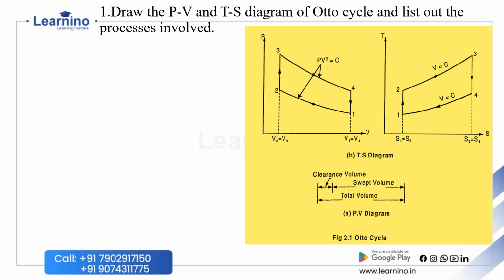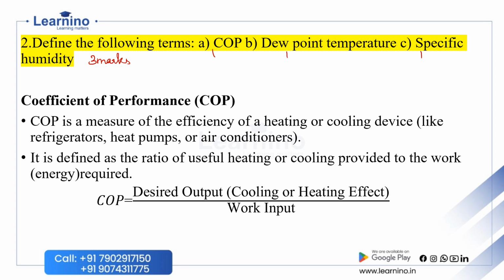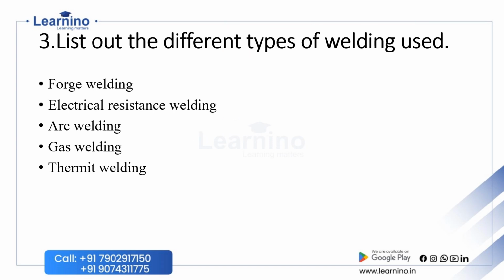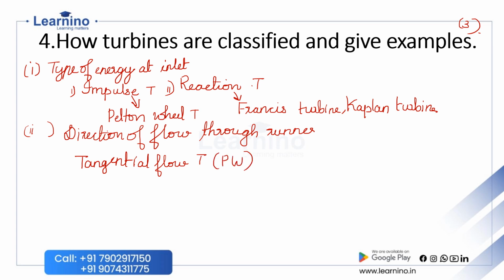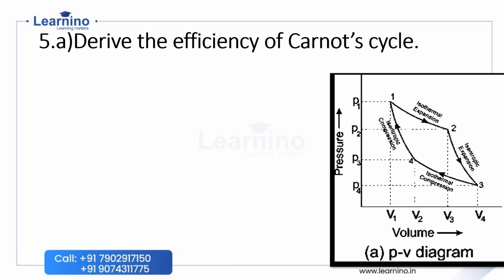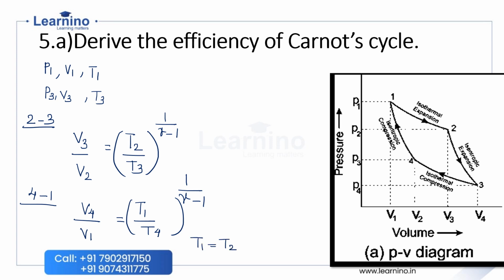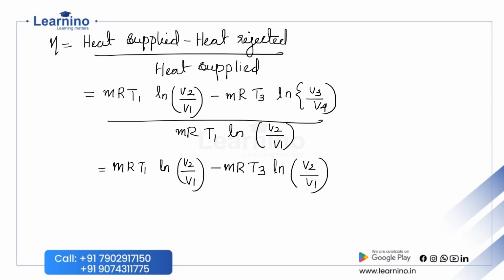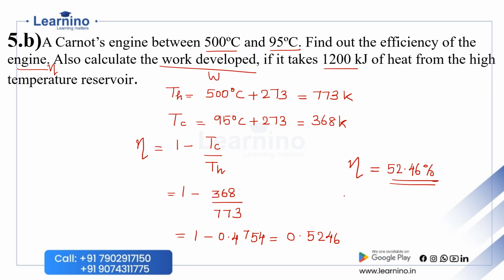S1 Introduction to Civil and Mechanical Engineering Model question paper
🖥️📚 *Exclusive learning platform for Engineering students*

 📲 *Live and Recorded Classes Available*

*Our Specialities*
1️⃣One to One Classes
2️⃣Flexible Timing
3️⃣Experienced Faculties
4️⃣ Affordable Fees
5️⃣ Provide study materials

*Our Services*
1️⃣ BTech Tuitions for all subjects

2️⃣ Previous year question paper solving

3️⃣ C Programming Course

4️⃣ Special Engineering Maths Tuition

Instagram.com/learnino_official/